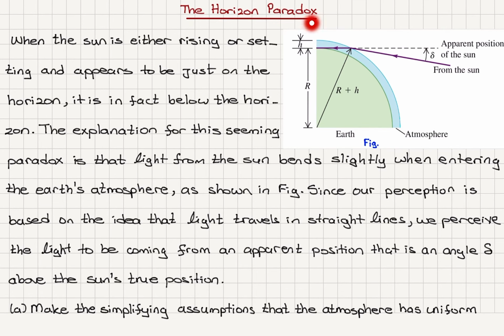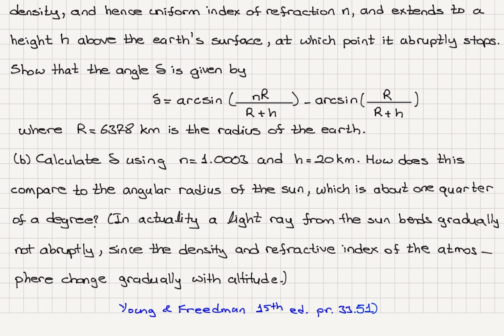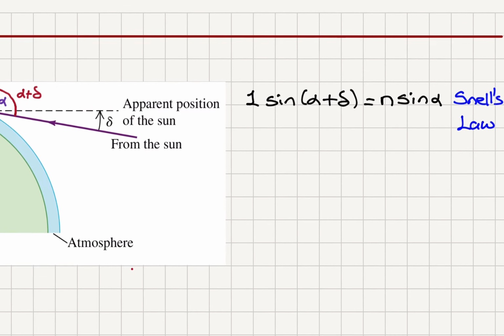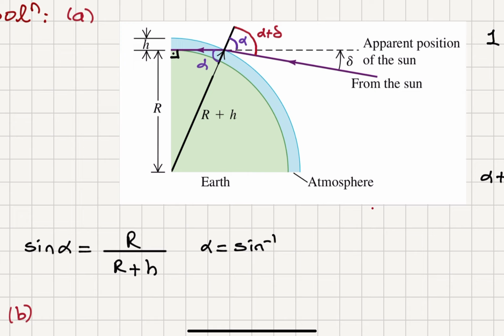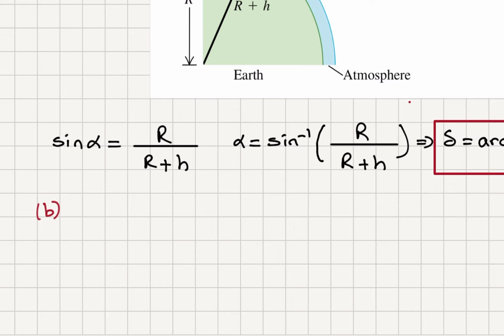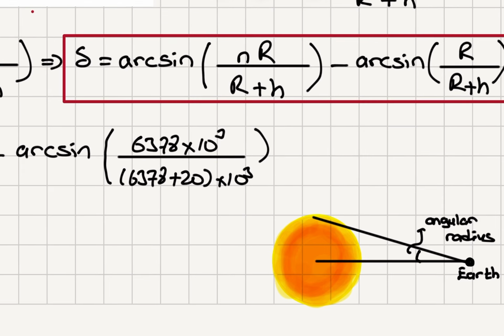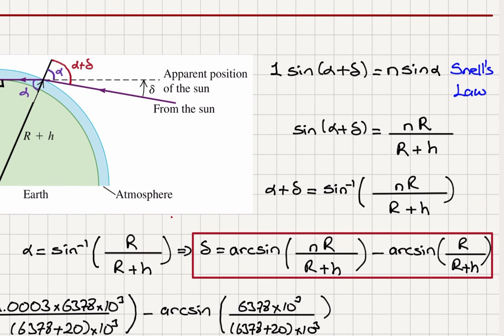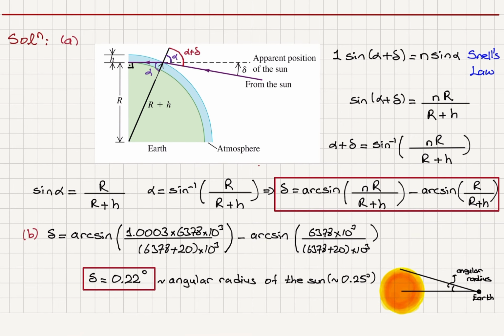The Horizon Paradox